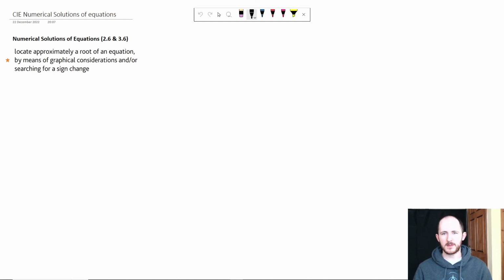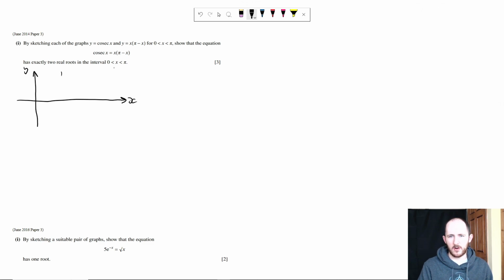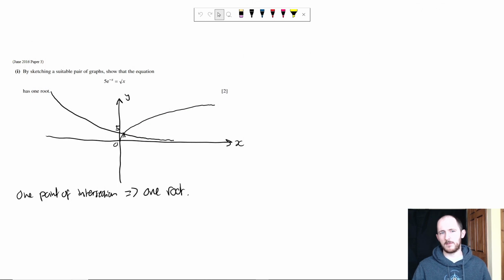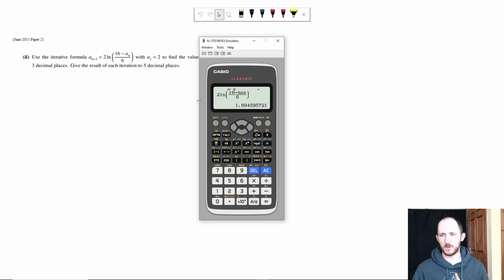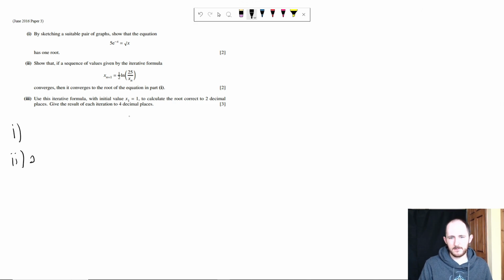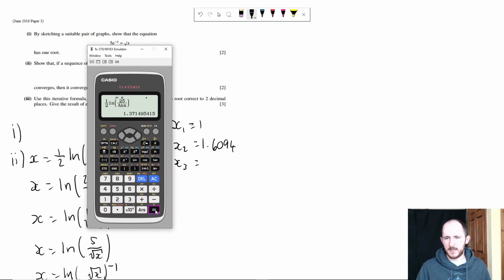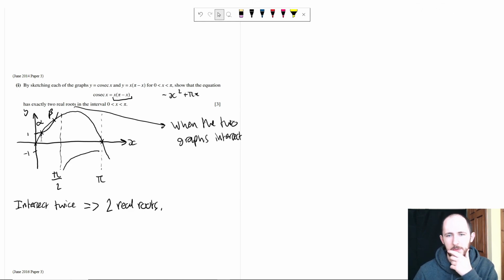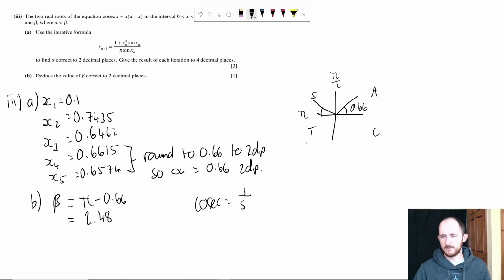CIE A LEVEL Maths FULL SUMMARY │ Topic by Topic Paper 2 │ Numerical Solutions of Equations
Welcome to Part 13 of my FULL walkthrough of CIE A LEVEL Maths. We're doing the Numerical solutions topic for Paper 2  so be sure to check all your skills before moving on!

YOUTUBE GEAR
📝 Graphics Tablet